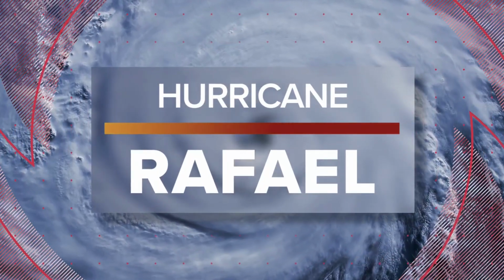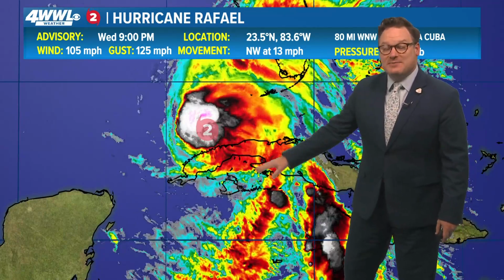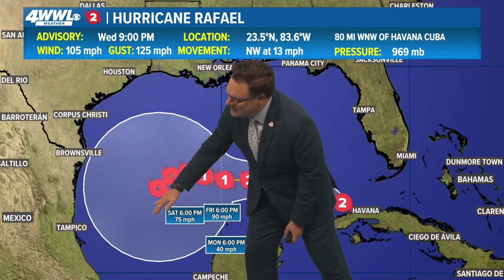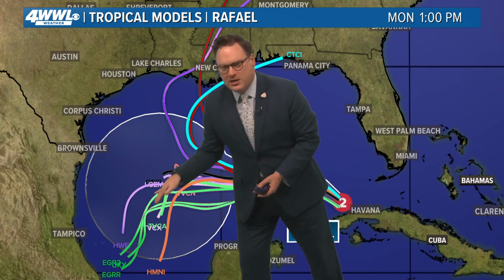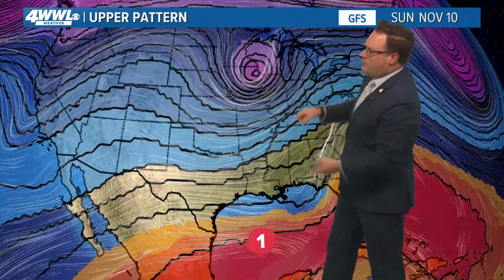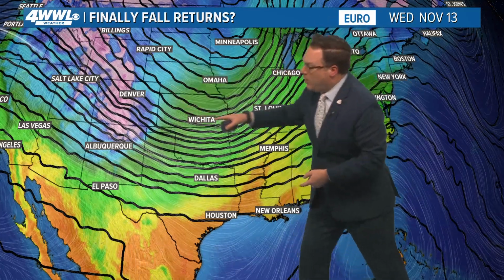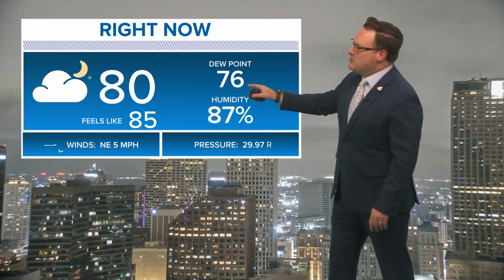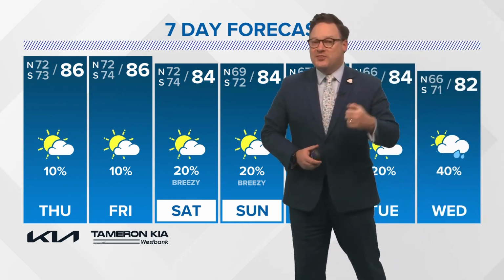New Orleans Weather: Cold front approaching, few showers this weekend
Chief meteorologist Chris Franklin says a cold front is approaching and expect a few showers this weekend.